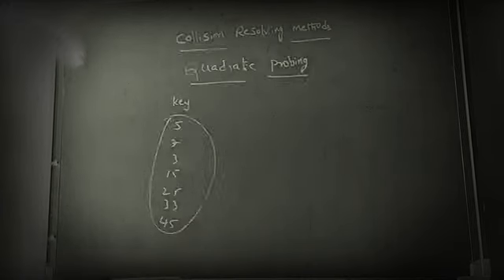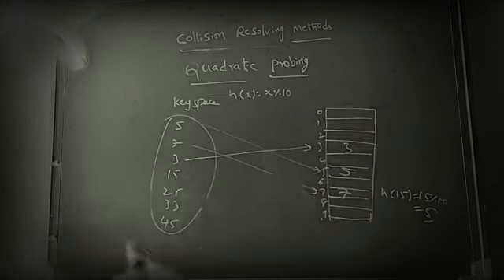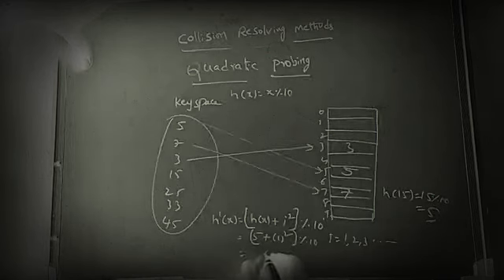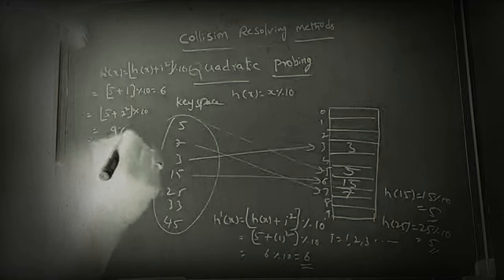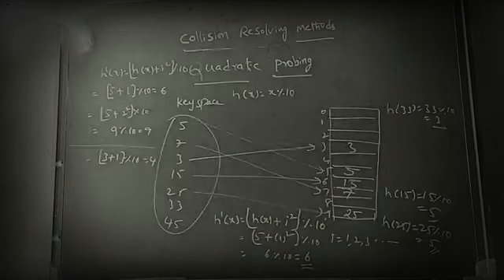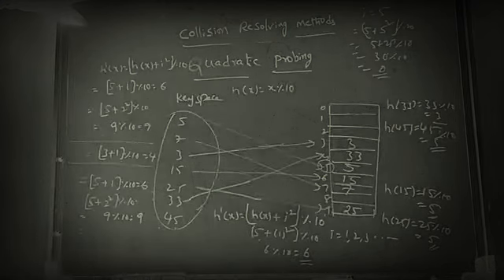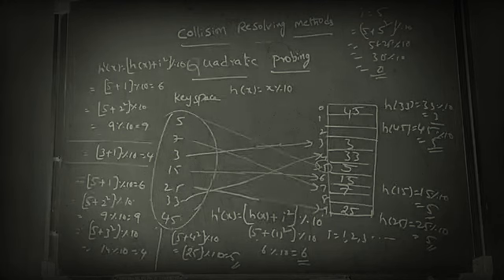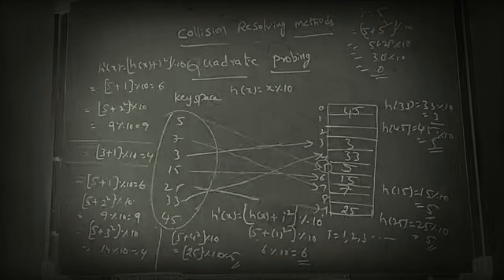Hashing-Quadratic probing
Closed hashing or open addressing